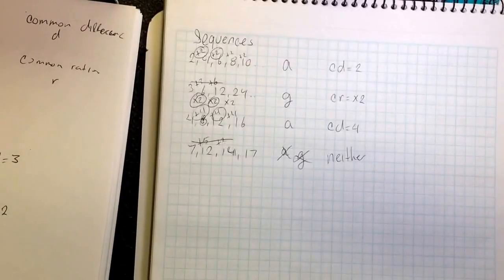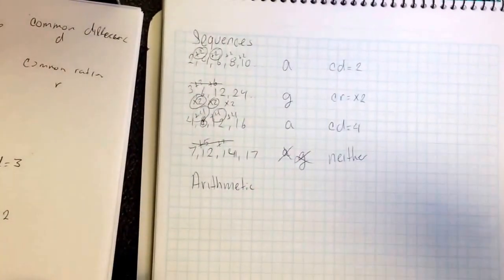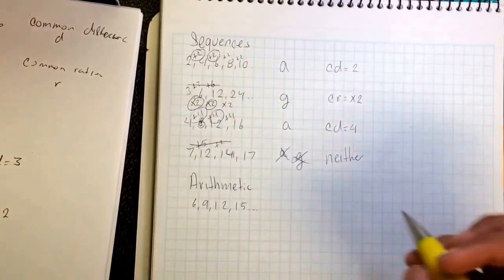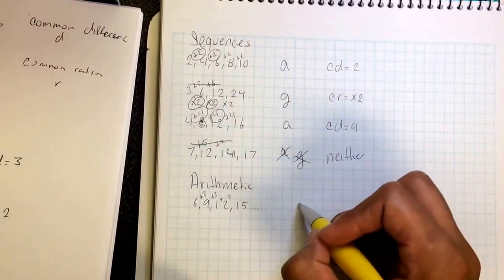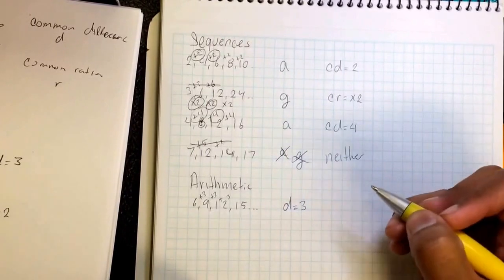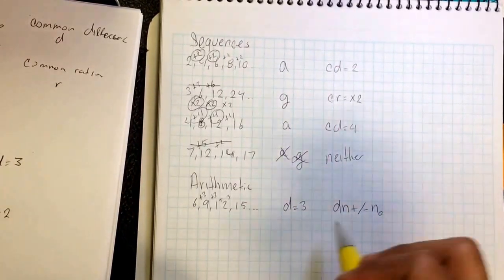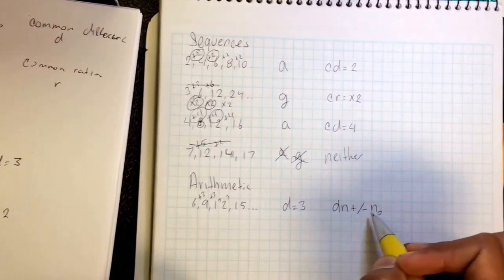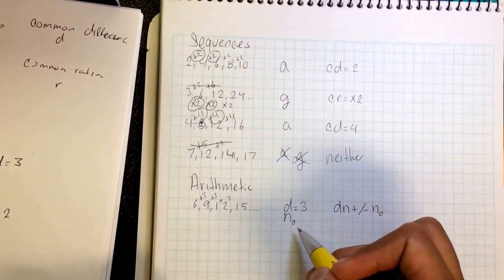Using the formula for arithmetic sequence (putting it all together)